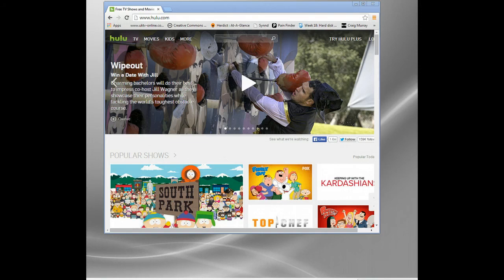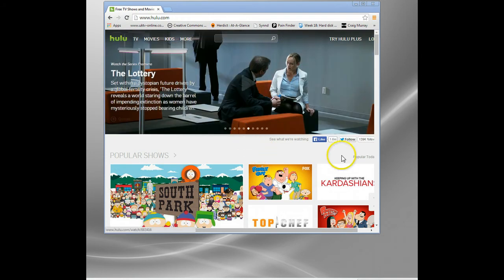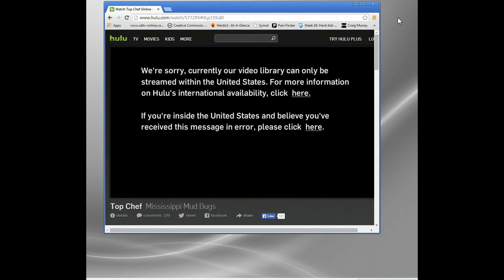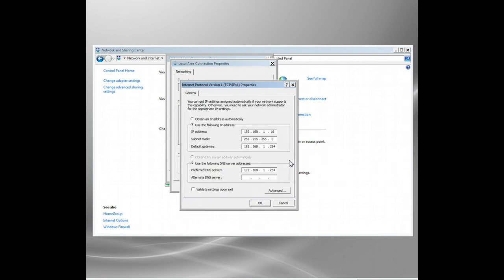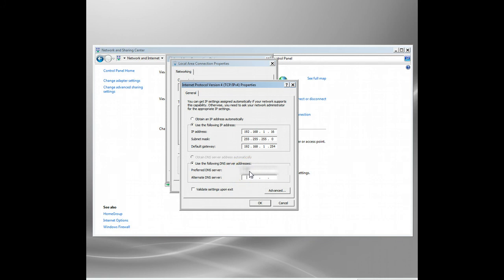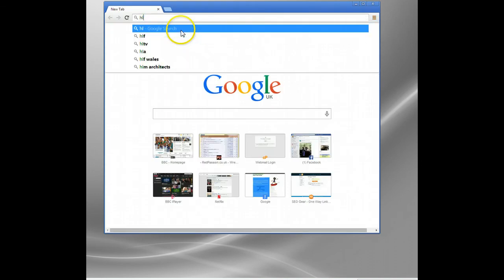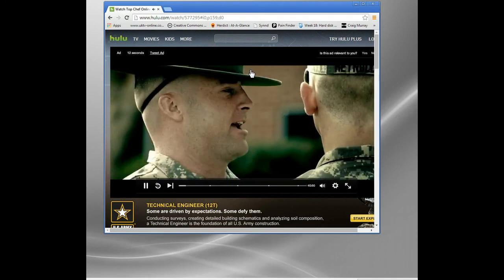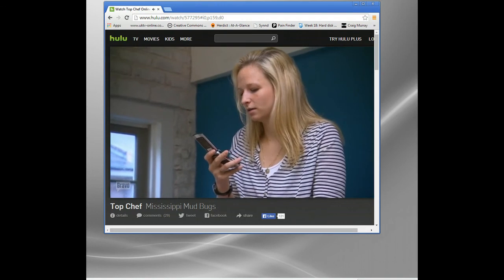Setting up the Best Smart DNS Service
Best Smart DNS Service
There's a great new way to watch TV and media sites online that are normally blocked.  For example you can't watch the wonderful BBC iPlayer outside the UK or all the US stations are inaccessible when you're outside the US.  Even over the border in Canada, you suddenly find access blocked.
It's called geo-targeting and the vast majority of global media sites use it to restrict access.  You used to have to mess around with proxies and VPNs until this method showed up - Smart DNS.

You simply have to change your current DNS server (used to resolve domain names) to a Smart one.  Takes two minutes and doesn't slow you connection down at all.